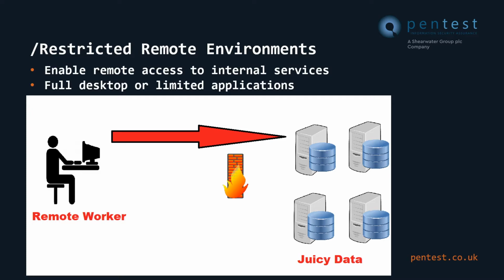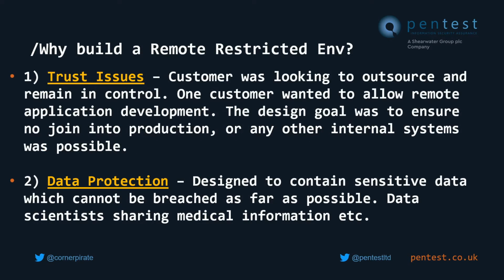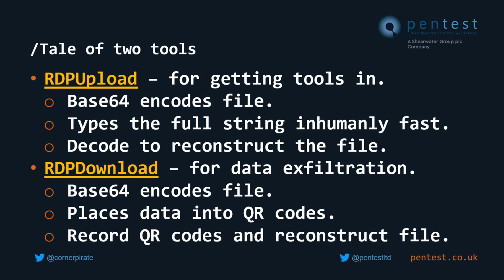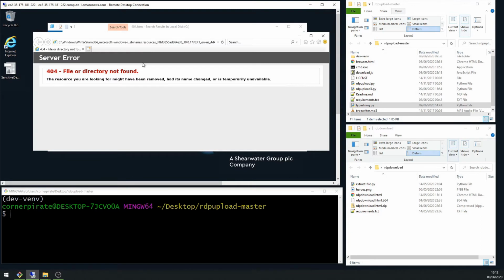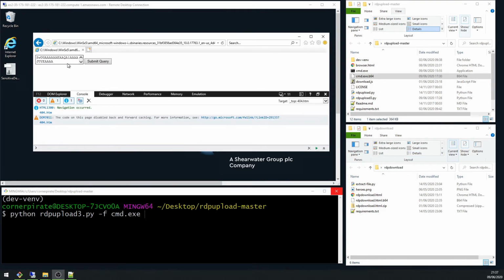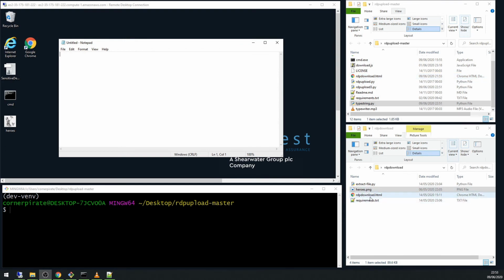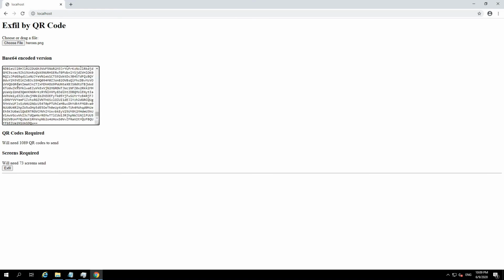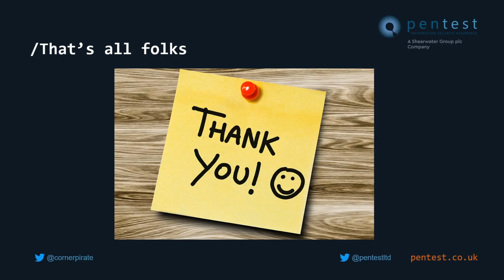Exotic Exfil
A talk for the Abertay University HackSoc in Dundee.

I was working on some research when asked to talk for them. I said "yeah why not?". Problem was it was two days notice and the tooling wasn't completely ready to show. So I have stuck the demos together with sticky tape to show the techniques.